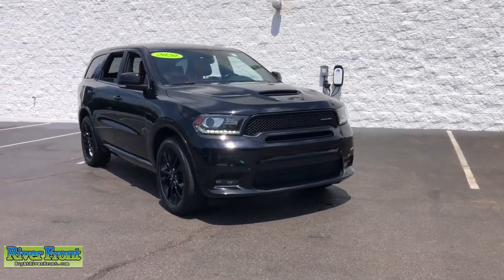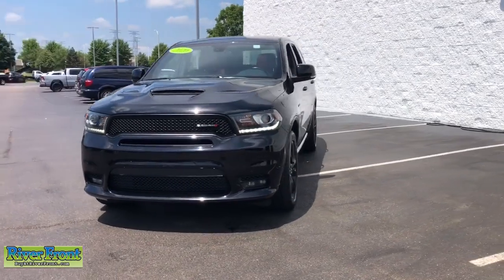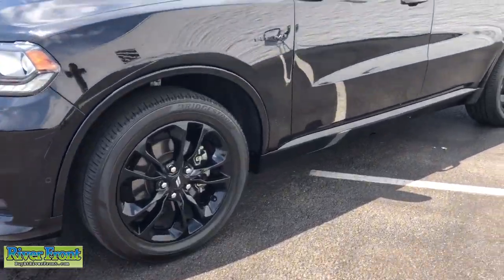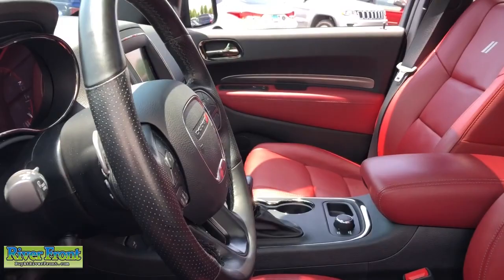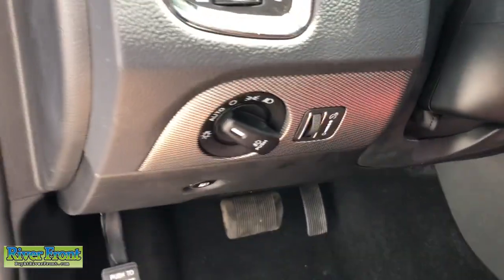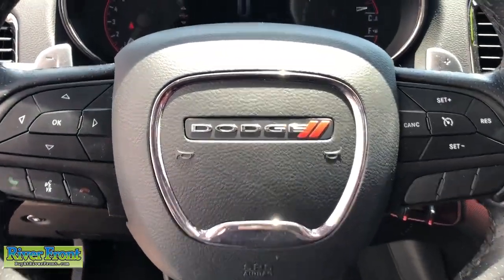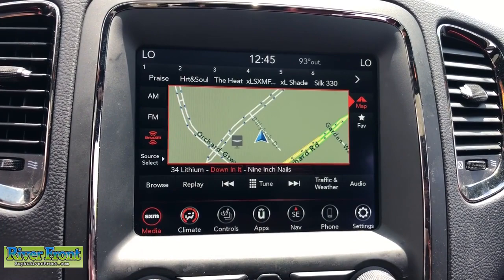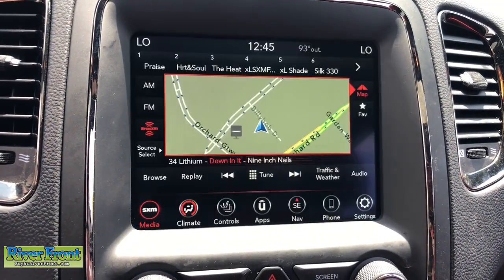2020 Dodge Durango St. Charles, Aurora, Glendale Heights, Naperville, North Aurora, IL R6946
DB Black Crystal Clearcoat Used 2020 Dodge Durango available in North Aurora, Illinois at RiverFront CDJR. Servicing the St. Charles, Aurora, Glendale Heights, Naperville, IL area.

CARFAX One-Owner. Clean CARFAX. DB Black Crystal Clearcoat 2020 Dodge Durango R/TbrAWD HEMI 5.7L V8 Multi Displacement VVTbrbrBLUETOOTH, TINTED WINDOWS, ONE OWNER!, CLEAN CARFAX!, SUNROOF/MOONROOF, BACKUP CAMERA, NAVIGATION SYSTEM, LEATHER SEATS, BLACKTOP PACKAGE!!!, HARMAN KARDON 19 SPEAKER SOUND!!!, TRAILER TOW!!!, SECOND ROW CAPTAINS!!!, AWD, 19 harman/kardon Amplified Speakers w/Subwoofer, 2nd Row Fold/Tumble Captain Chairs, 2nd Row Mini Console w/Cupholders, 2nd Row Seat Mounted Inboard Armrests, 3rd Row Floor Mat & Mini Console, 6-Passenger Seating, 7 & 4 Pin Wiring Harness, 825 Watt Amplifier, Blacktop Package, Class IV Receiver Hitch, Gloss Black Badges, Gloss Black Exterior Mirrors, Heated front seats, Heated rear seats, Heated steering wheel, Heavy-Duty Engine Cooling, High-Intensity Discharge Headlights, Navigation System, ParkView Rear Back-Up Camera, Power Liftgate, Power Sunroof, Quick Order Package 22S, Radio: Uconnect 4C Nav w/8.4 Display, Rear Load Leveling Suspension, Trailer Brake Control, Trailer Tow Group IV, Ventilated Front Seats, Wheels: 20 x 8.0 High Gloss Black Aluminum.brbrOur mission is to earn the customer's loyalty by delivering sales and services experiences with high quality, excellent value, integrity and enthusiasm. We function as a team, work ethically and focus on meeting and striving to exceed the expectations of our customers.brbrWe are open and ready to assist in your vehicle purchase!